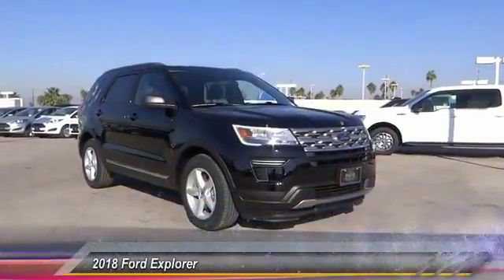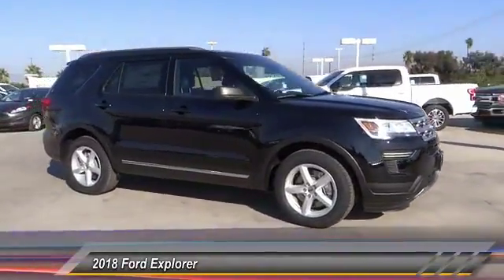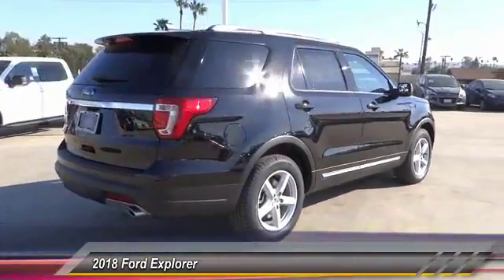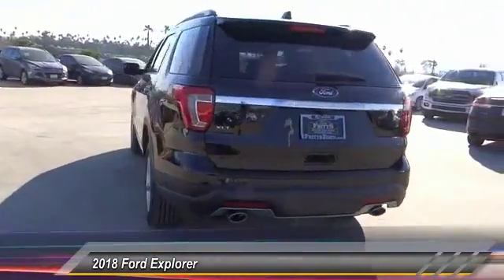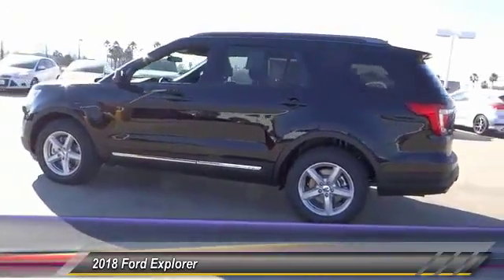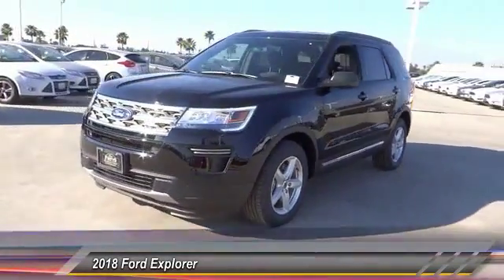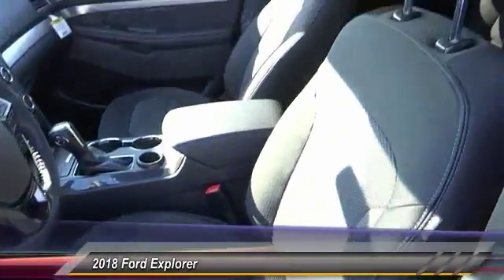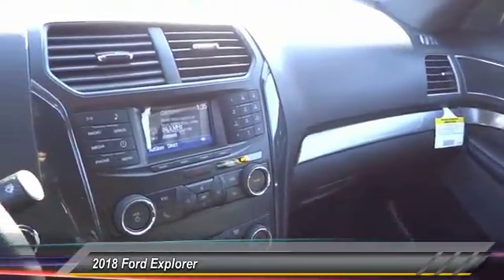2018 Ford Explorer RIVERSIDE,TEMECULA,SAN BERNARDINO,MORENO VALLEY,FONTANA 80388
2018 Ford Explorer XLT FWD

Fritts Ford
8000 Auto Drive

FRITTS FORD, PROUDLY SERVING RIVERSIDE, TEMECULA, SAN BERNARDINO, MORENO VALLEY, FONTANA, AND SURROUNDING CALIFORNIA LOCATIONS. THIS BLACK 2018 Ford EXPLORER IS EQUIPPED WITH A 3.5L V6 24V MPFI DOHC Flexible Fuel, AUTOMATIC TRANSMISSION, AND RECEIVES AN ESTIMATED 17 City/24 Hwy MPG. 2018 Ford EXPLORER XLT FWD Stock #: 80388 | VIN: 1FM5K7D81JGA14583 | 2018 Ford Explorer XLT FWD Fritts Ford